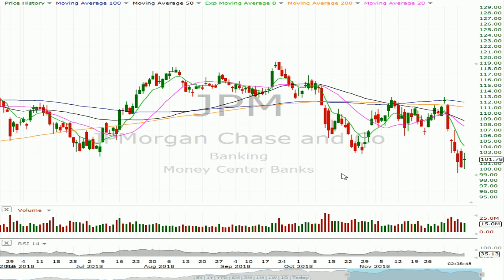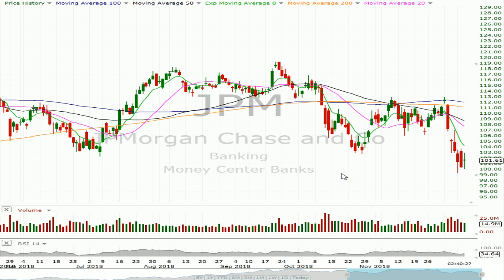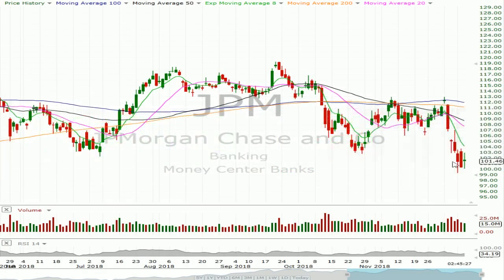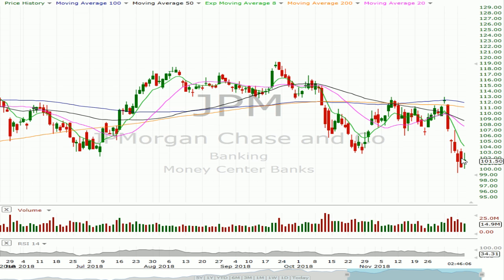Options In Play - A Great Tape For Calendar Spreads